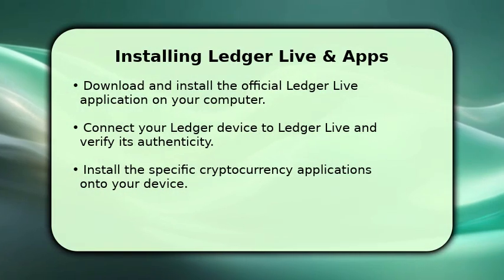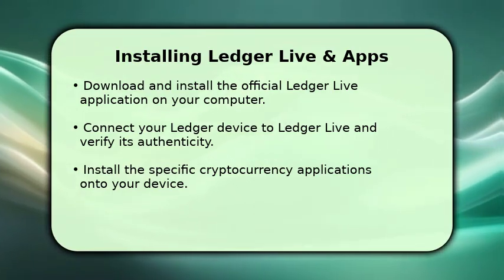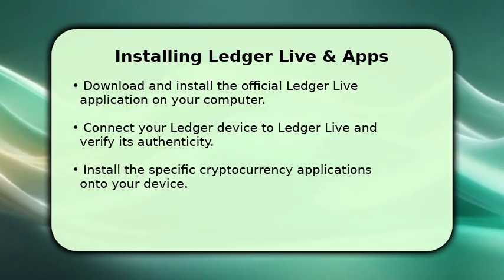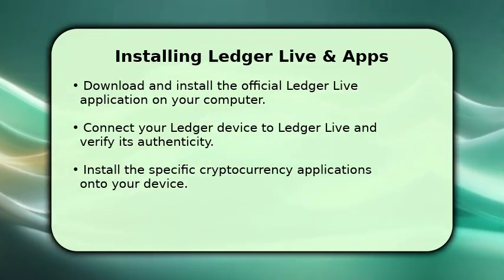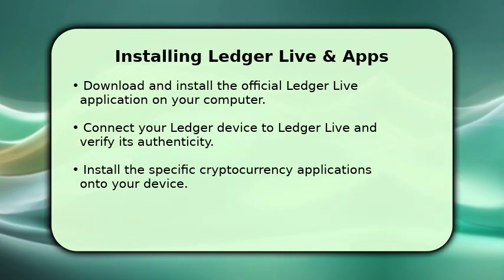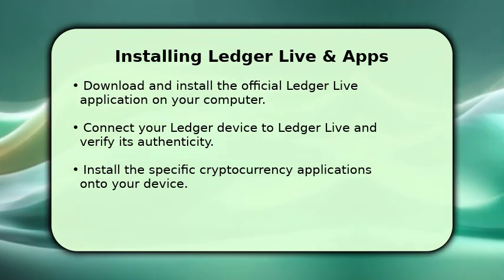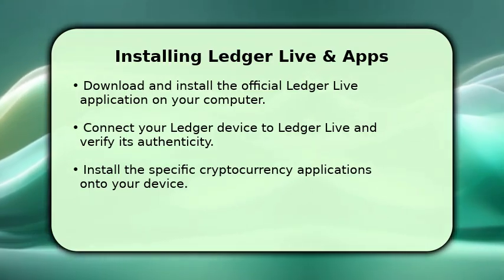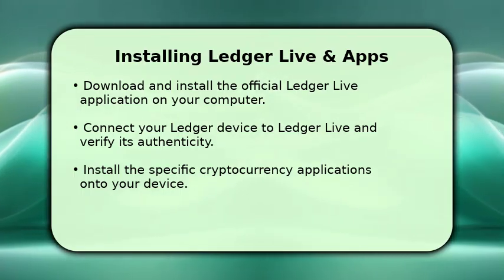How To Open Ledger Account - Step By Step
Are you looking to open a ledger account but don't know where to start? This video will guide you through the step-by-step process of opening a ledger account. From creating an account to setting up your first transaction, we'll cover everything you need to know.

ledger account, how to open ledger account, step by step guide, ledger account setup, account creation process, ledger account tutorial, opening a ledger account, ledger account registration, ledger account sign up